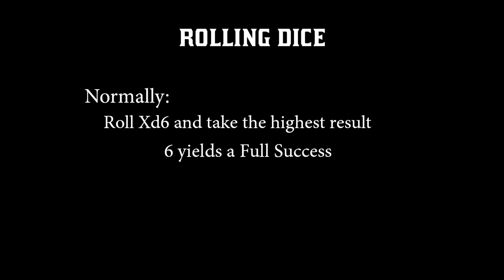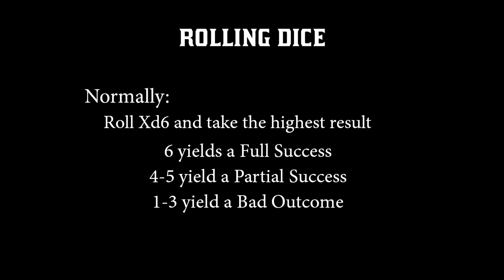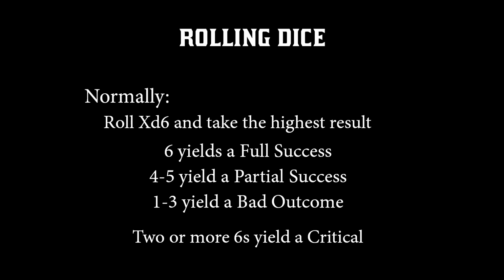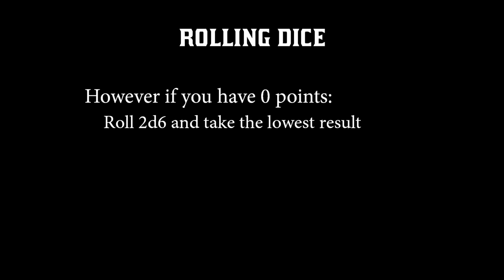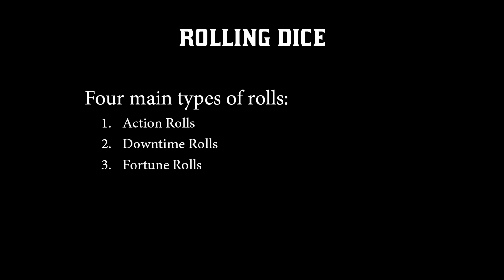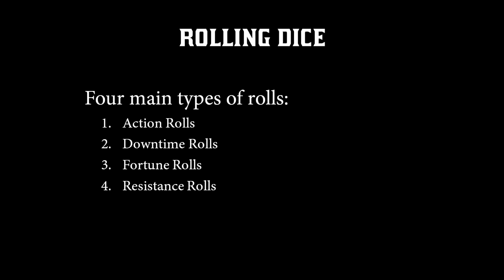Let's Learn Blades in the Dark - Episode 1 (Core System & Rolling Dice)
In this first episode, we take a look at the core premise of Blades and examine how its dice roll mechanic works.

0:59 - The Conversation
4:18 - Rolling Dice